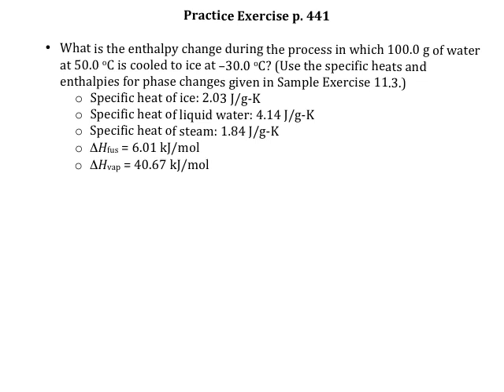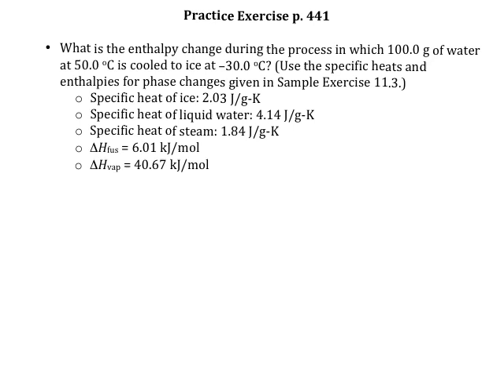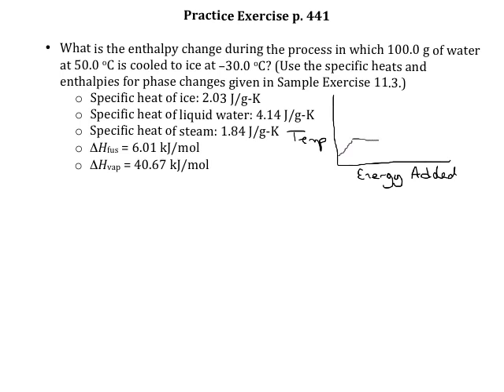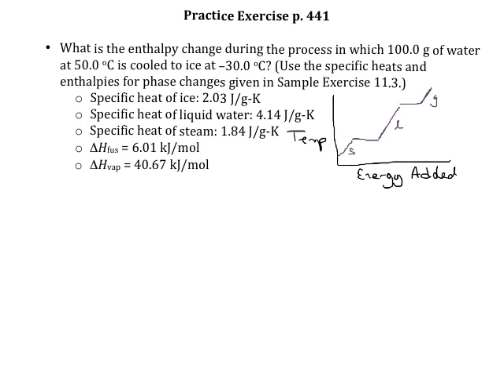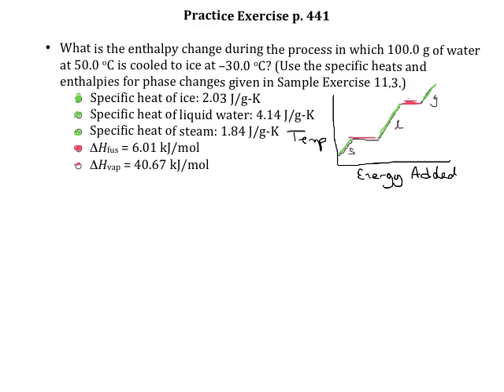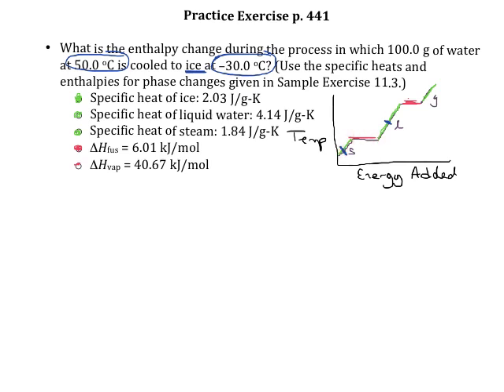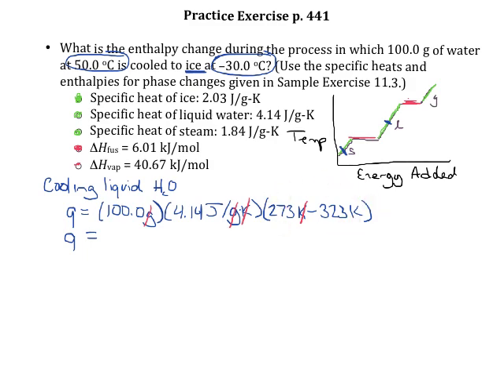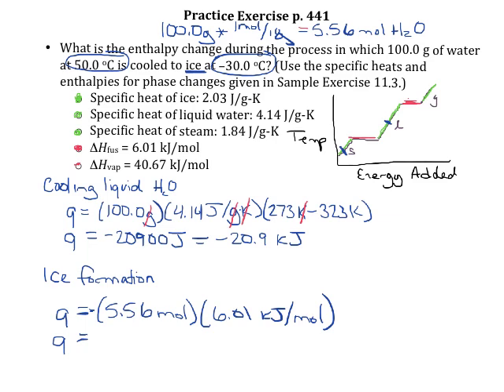Practice Exercise p 441 Heating Curve Calculations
Determine the enthalpy change when water is cooled to ice.